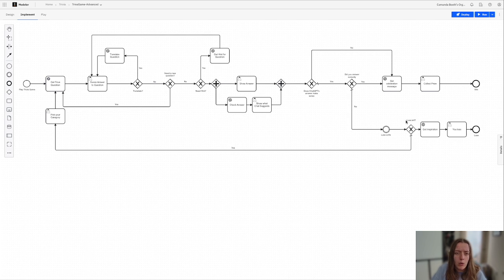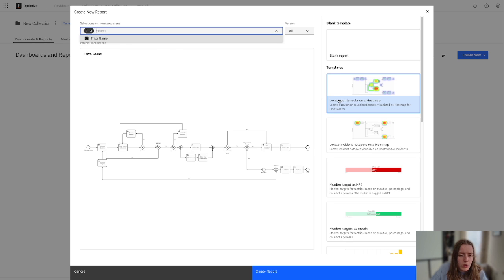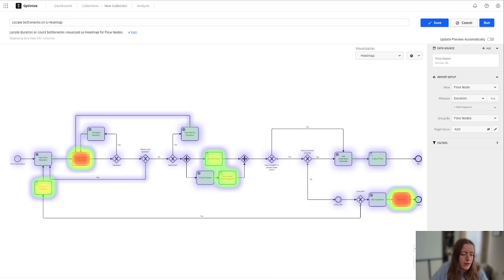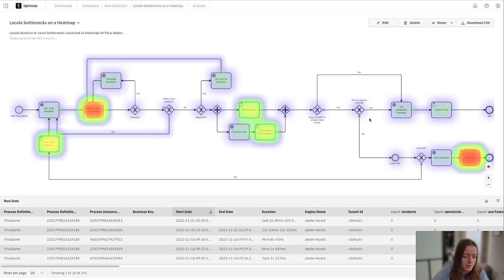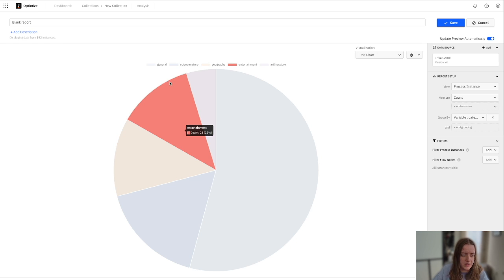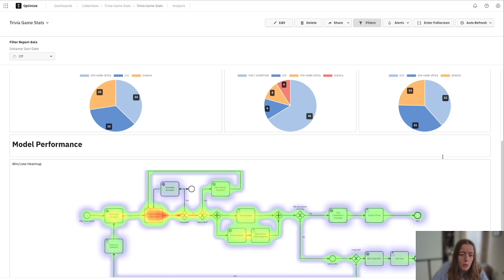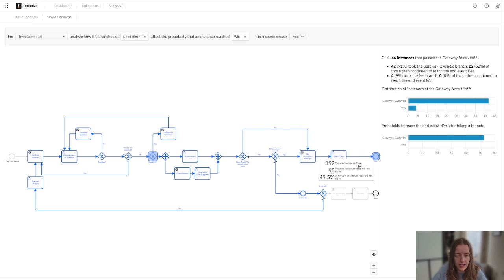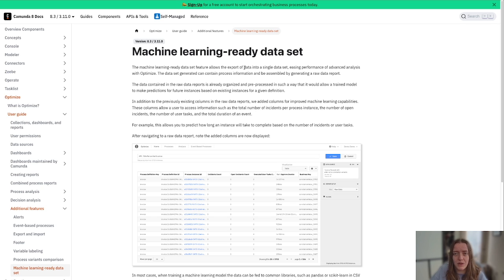How Developers Can Make the Most of Camunda Optimize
In this tutorial video, Developer Advocate Samantha Holstine shows how developers can use Camunda Optimize for error and incident handling, analyzing outliers, and creating machine learning-ready data sets. Throughout the how-to video, Samantha will demo how to access out-of-the-box template reports, create custom reporting, and analyze different aspects of an example BPMN model.

Optimize, part of Camunda 8, provides business intelligence tooling, giving users the data and insights needed to improve critical workflows and enable better collaboration between business and technical users. While Optimize is geared toward business stakeholders, it can be a powerful tool for developers.

Additional Resources:

- To learn more about measuring and communicating the value of process orchestration, watch our on-demand webinar, “No Process Without Value:”

00:00 - Introduction
01:00 - Using Optimize for error and incident handling
01:12 - Out-of-the-box template reports
02:50 - Custom reports
04:17 - Branch and Outlier Analysis
05:20 - Machine learning-ready data sets